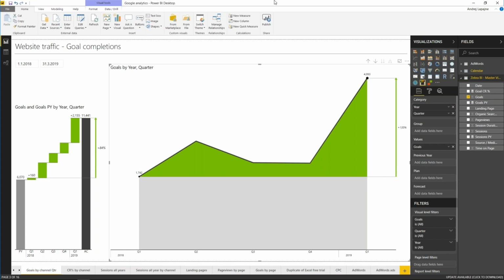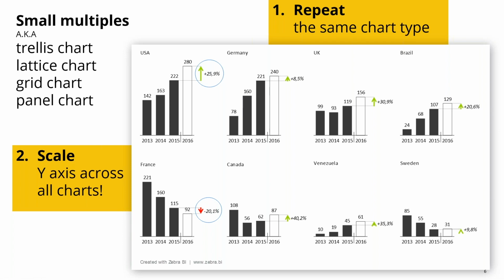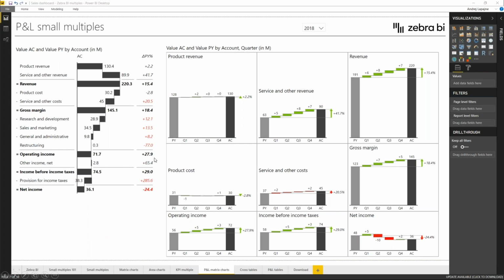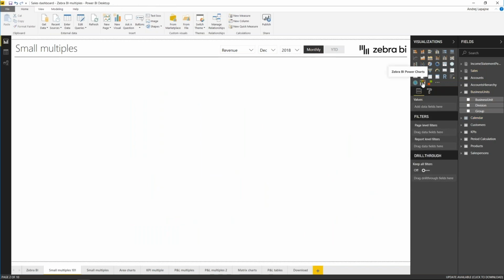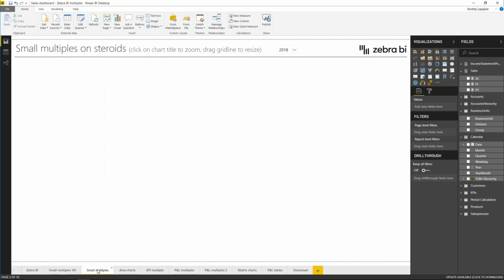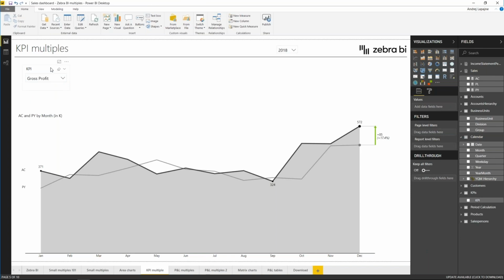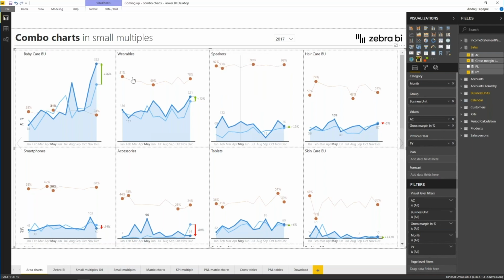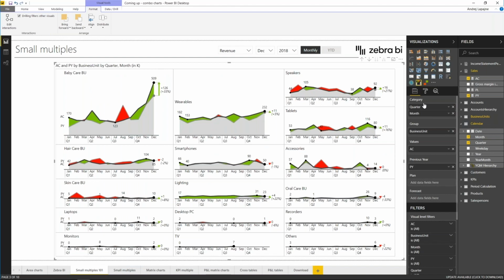How to Use Small Multiples in Power BI: Unlock the Power of Data Visualization | Zebra BI Webinar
Learn how you can leverage them to make your sales, marketing, and financial dashboards in Power BI utterly professional!

Here's what you'll learn:

👉Top 10 examples with small multiples
👉How to choose the right chart type
👉How to handle large values
👉Deep-dive into the design of small multiples with Zebra BI visuals for Power BI

To try the examples yourself:
2. Unzip the file with examples and open them in Power BI

★ Read our guide about consolidating KPIs in the Power BI dashboard